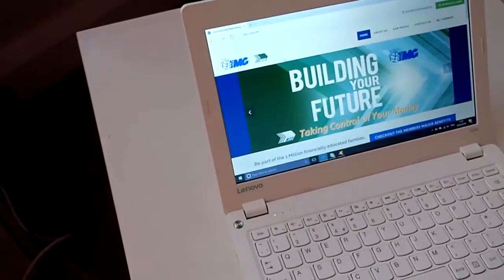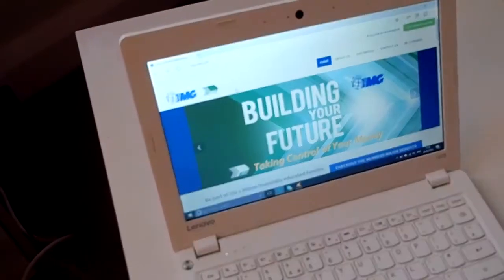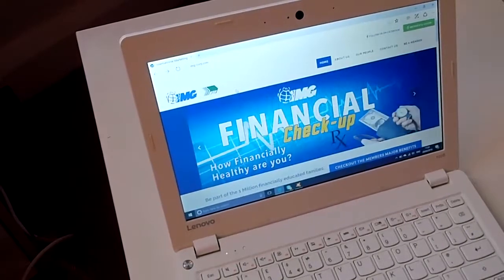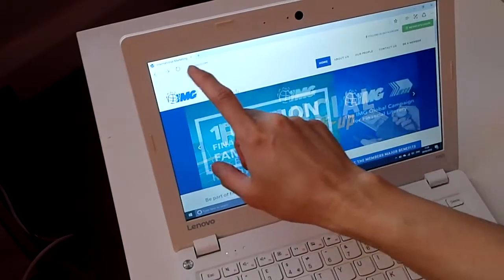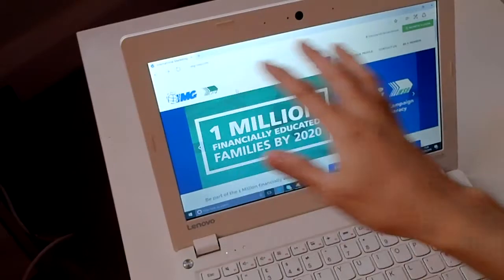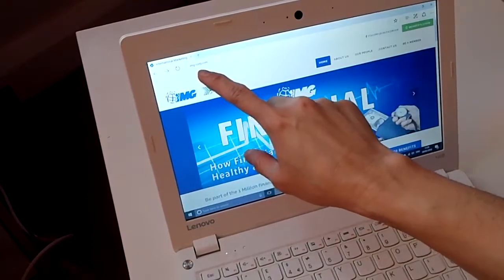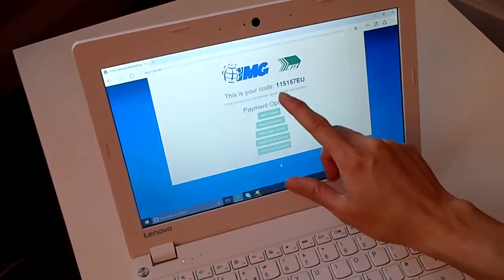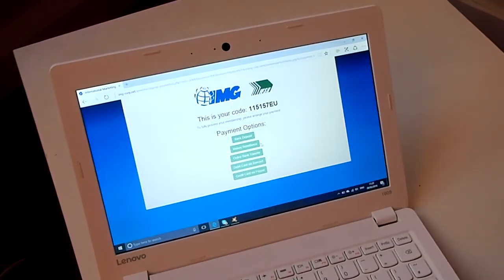Steps on How to be a member of IMG or International Marketing Group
Steps on how to become a member of IMG. on the upper right hand corner under the member's login is "Be a Member" then fill up your details..